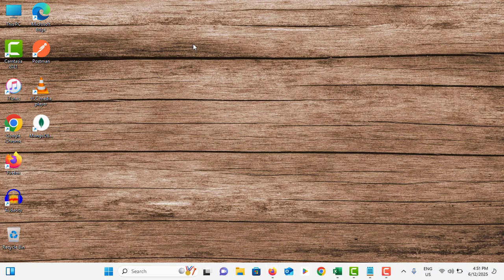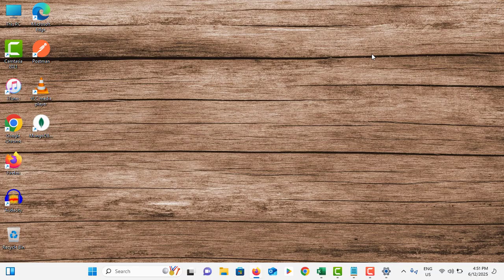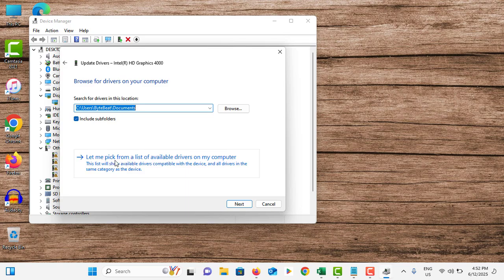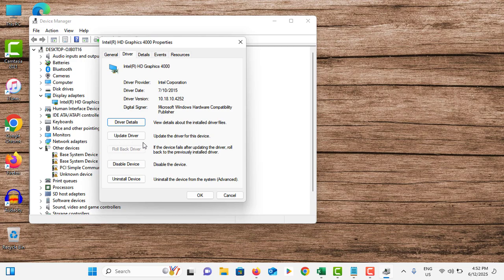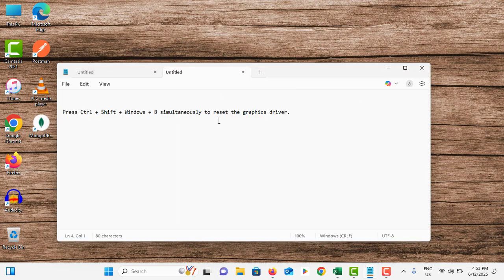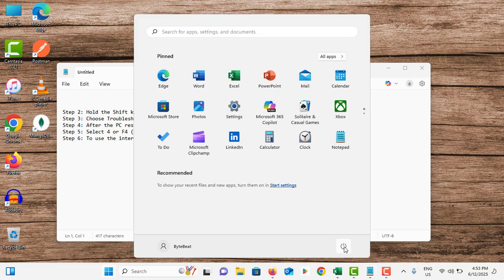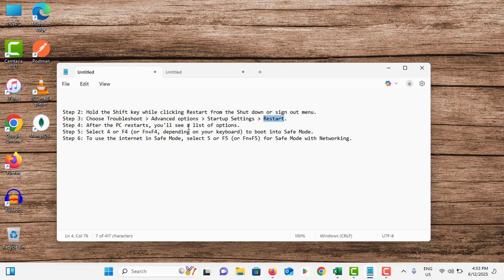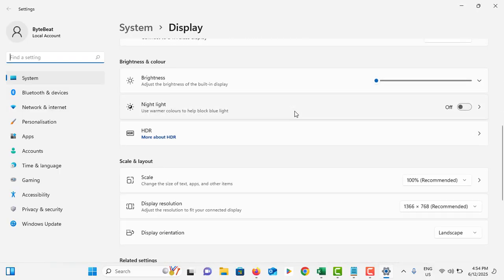How to Fix Zoomed Out Screen Windows 11 | 2025 Full Guide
Are you struggling with a zoomed out or zoomed in screen on Windows 11? If your display looks too big, icons are oversized, or the taskbar seems unusually large, you might be dealing with display scaling or resolution issues. This video walks you through how to fix a zoomed out or zoomed in screen on Windows 11 to restore your display back to normal.

In this tutorial, you will learn:

    How to adjust the display scaling settings properly
    Change screen resolution to fit your monitor perfectly
    Reset zoom to 100% for clear and sharp display
    Fix oversized icons and taskbar issues
    Use keyboard shortcuts to zoom in and zoom out effectively
    Troubleshoot common Windows 11 display problems related to size and scaling

This step-by-step guide is perfect for anyone facing Windows 11 display too big or screen zoom issues, making your computer screen comfortable to use again!

Related Videos You Might Like:

    ▶ How to Change Screen Resolution on Windows 11
    ▶ Fix Taskbar Too Big in Windows 11
    ▶ How to Zoom In and Out on Windows 11 Screen